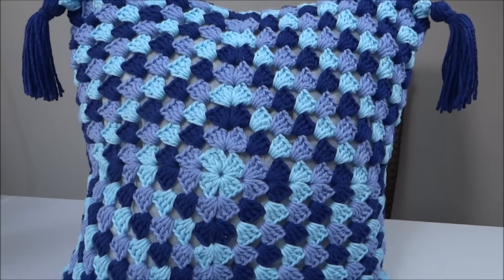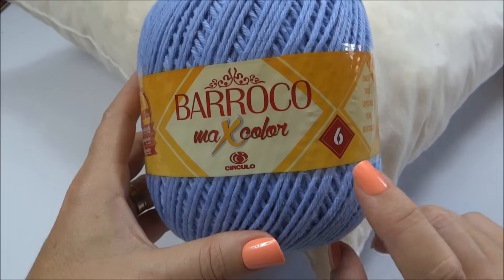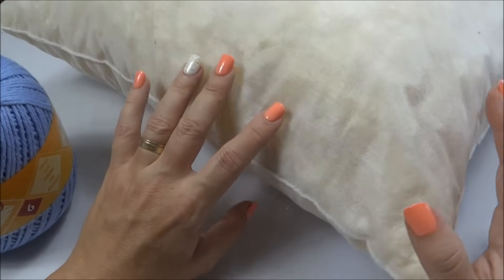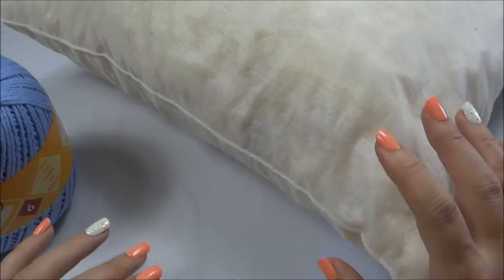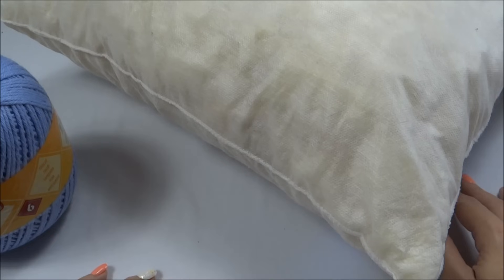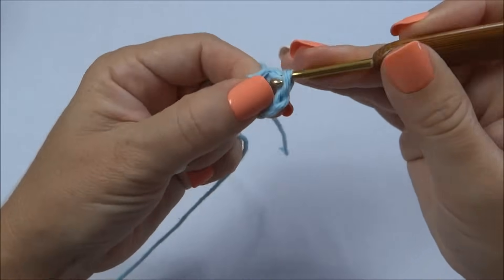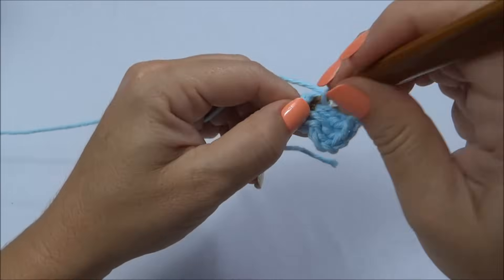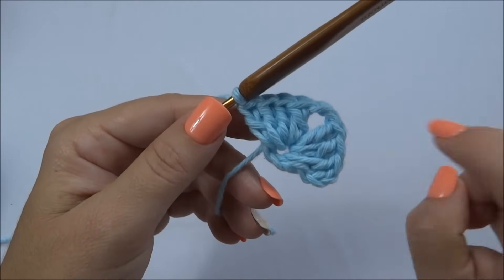Almofada de Crochê Envelope - Professora Simone Eleotério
Olá pessoal, vamos fazer uma linda Almofada de Crochê Envelope
Muito fácil de fazer, e o resultado fica lindo ♥

Este é o canal da "Professora Simone Crochê", vídeos toda Segunda-feira e Quinta-feira as 09:00h da manhã.

▼ PLAYLISTS DE VIDEOS ▼

★ Conheça nosso outro canal, da nossa família
Canal tô em casa ★